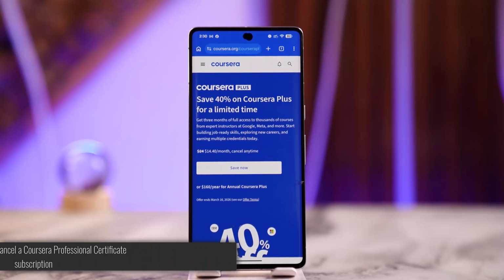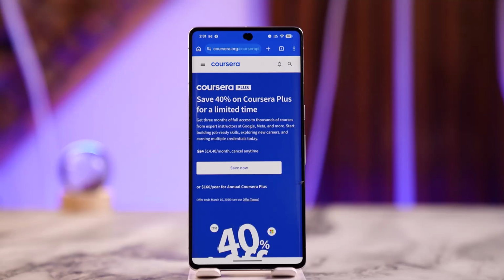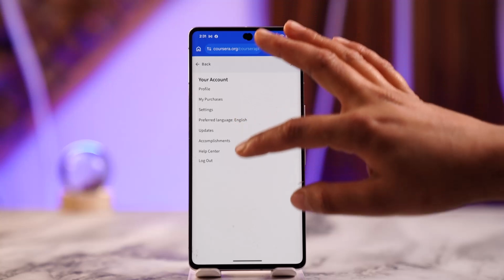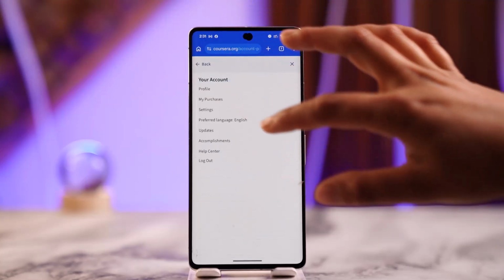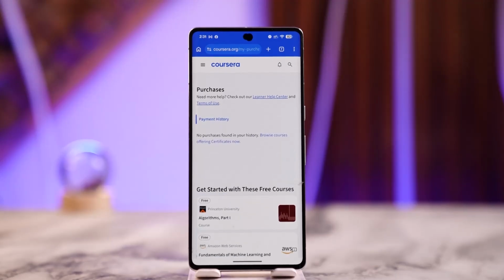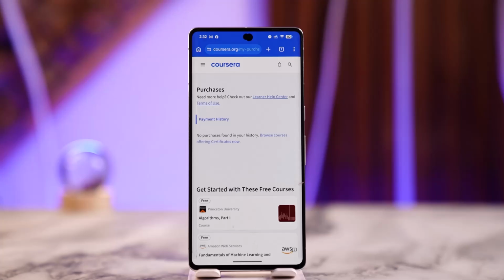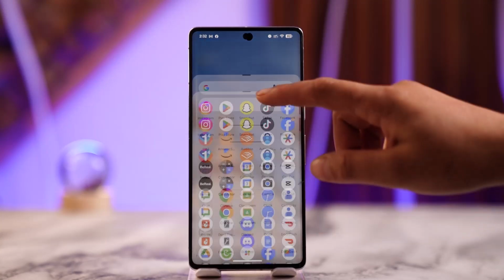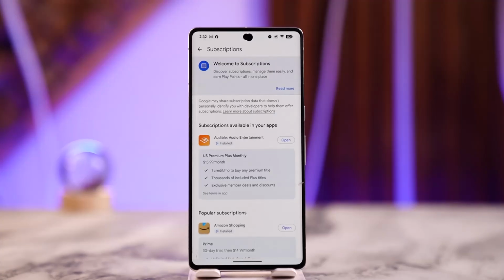Coursera: How to cancel a Coursera Professional Certificate subscription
In this straightforward tutorial, Simply Finance walks you through the process of canceling a Coursera Professional Certificate subscription. Whether you signed up directly through Coursera or used a third-party billing provider like Apple or Google, this video covers all the necessary steps to ensure you successfully end your subscription.

The host recommends using the Coursera website for the most direct cancellation method. Start by logging into your Coursera account, then click on your profile icon located at the top left corner. From there, navigate to "My Purchases" where you'll find your purchase history. Select the "Subscriptions" tab, locate the Professional Certificate you wish to cancel, and simply click "Cancel Subscription."

However, if you signed up through a third party, the process differs. For iOS users who subscribed via the Apple App Store, you'll need to open your device Settings, tap on your Apple ID or iCloud profile, go to Subscriptions, find Coursera, and cancel from there. Android users who used Google Play should open the Play Store app, tap their profile icon, go to Payments & subscriptions, select Subscriptions, and cancel their Coursera certificate there. The key is always to cancel through the same platform you used to sign up and pay.

Timestamps:
0:00 - Introduction
0:14 - Canceling Directly Through Coursera Website
0:41 - Finding Your Subscription in "My Purchases"
1:01 - Important: Canceling Through Third-Party Billing
1:14 - For iOS Users: Cancel via Apple Settings
1:30 - For Android Users: Cancel via Google Play Store
1:46 - Conclusion